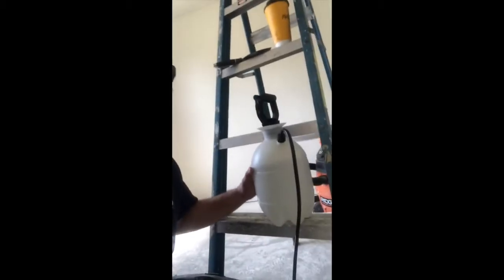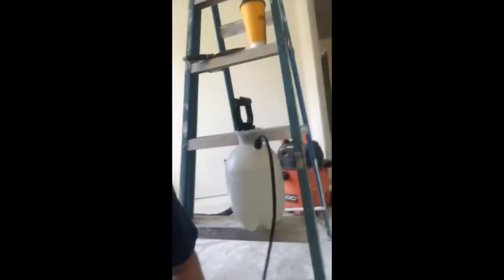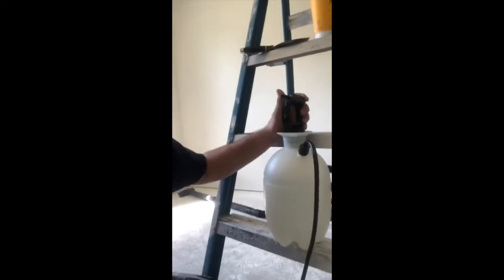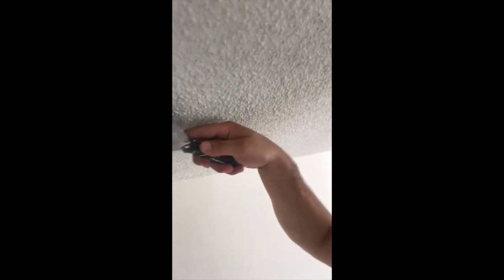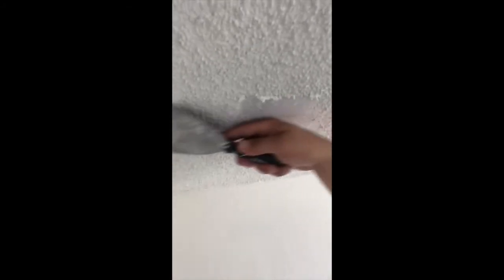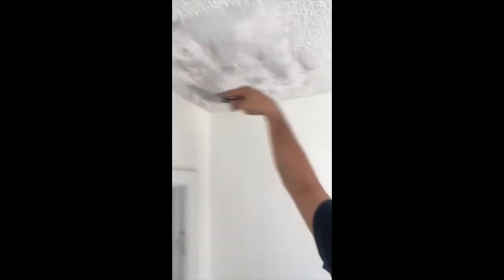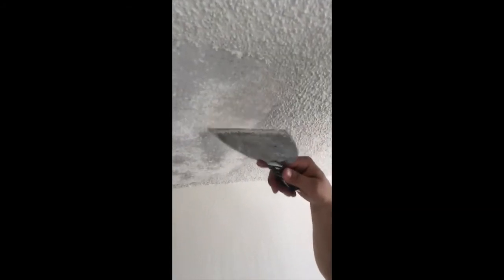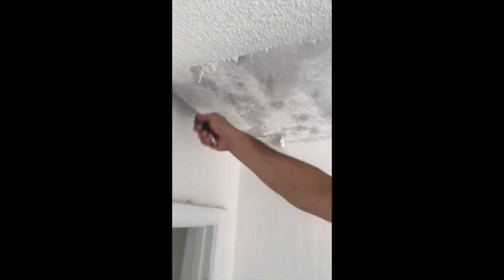Ep 3: Boston Rob shows how to remove a popcorn ceiling.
Build It With Boston Rob - Episode 3, Inaugural Project